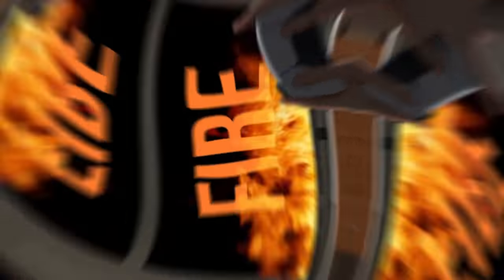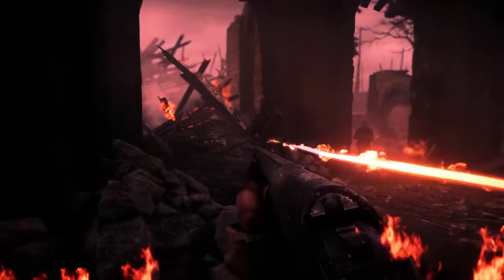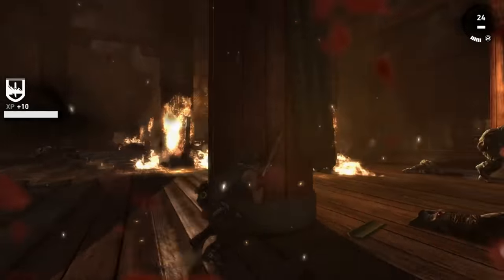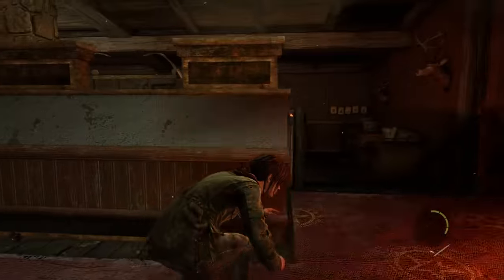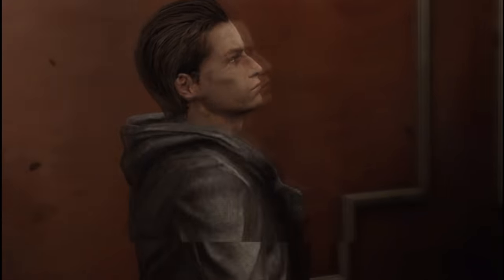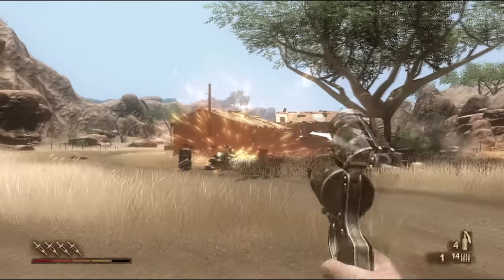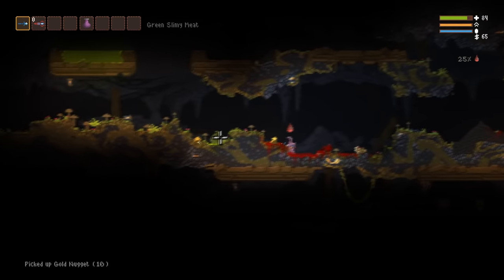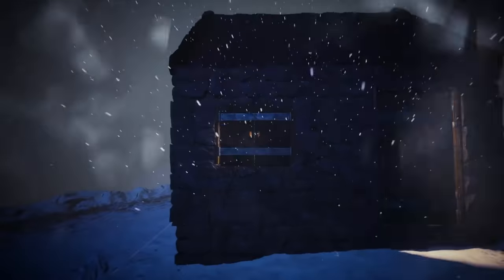10 MOST REALISTIC Fire Mechanics in Video Games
Fire in video games is an often overlooked thing. Here are some of our favorite games that utilize it in fun, interesting, and graphically impressive ways.